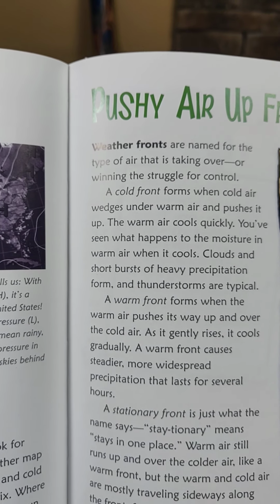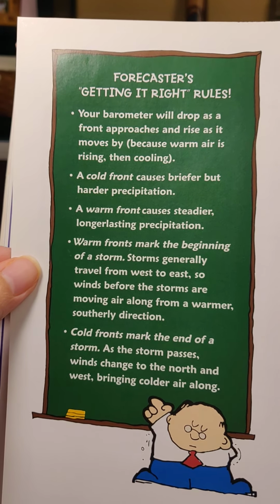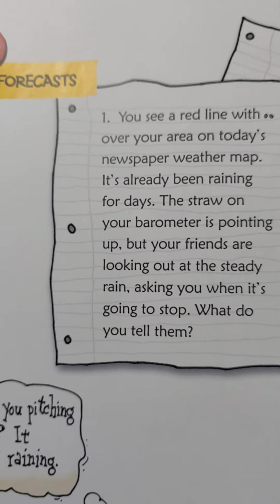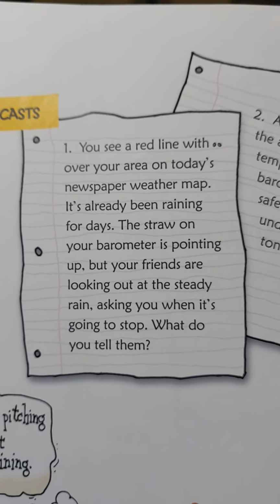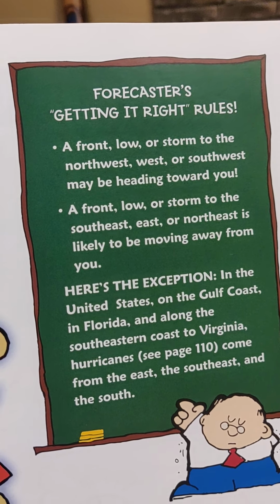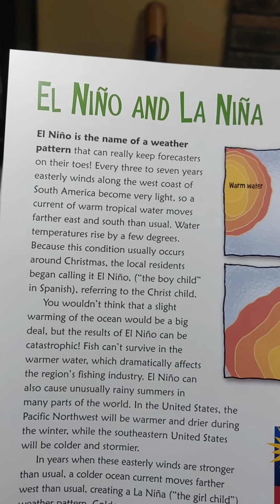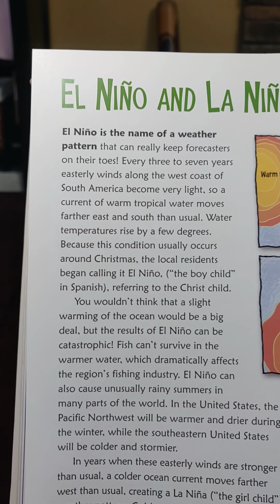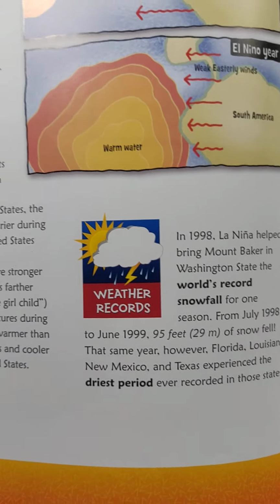Chapter 8: Part 1. Fine-Tuning Your Forecast